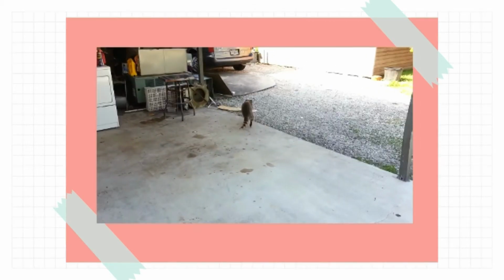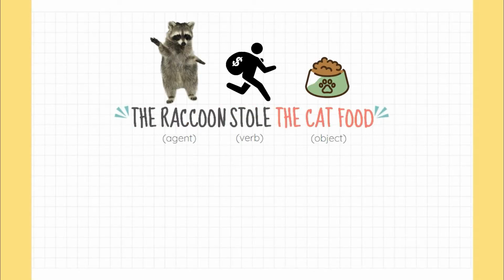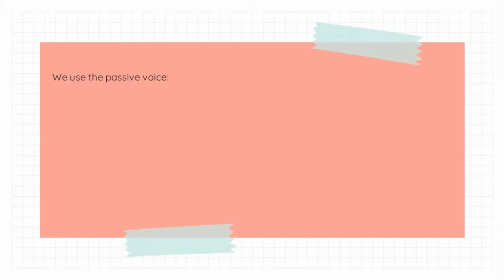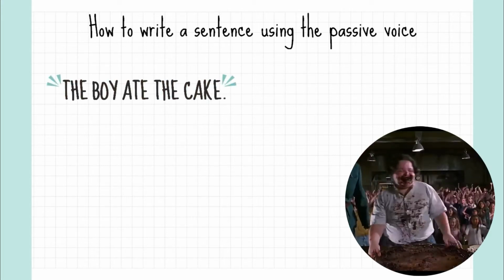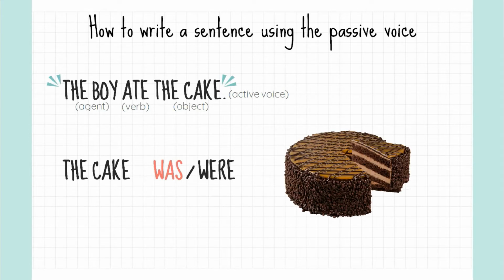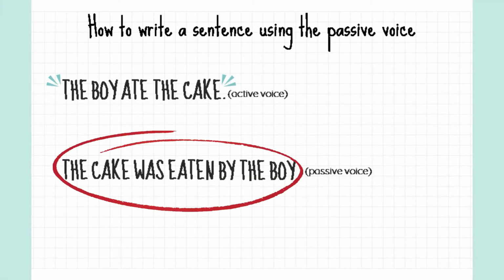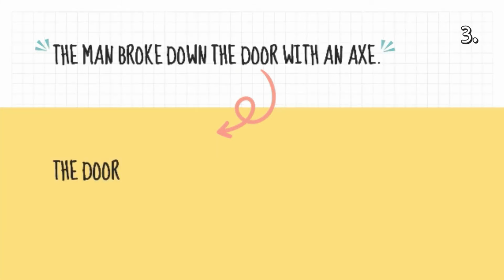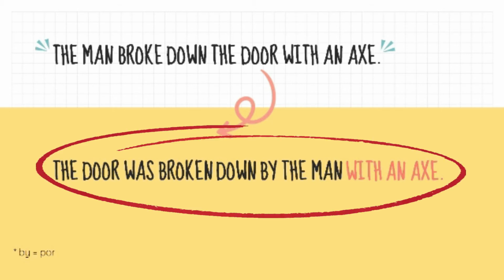How to use the Passive Voice